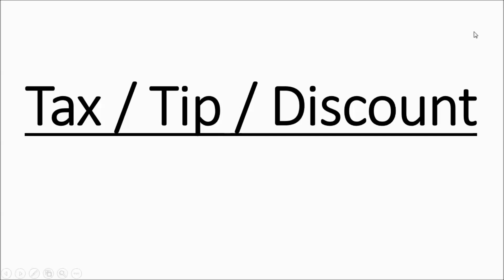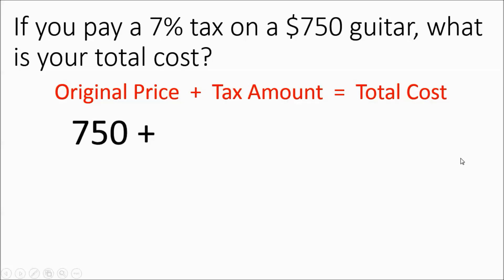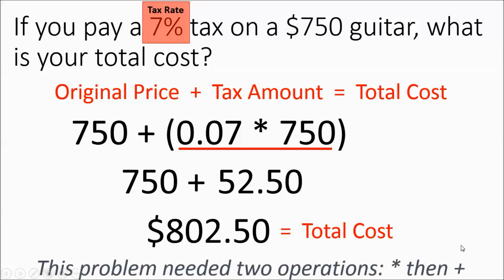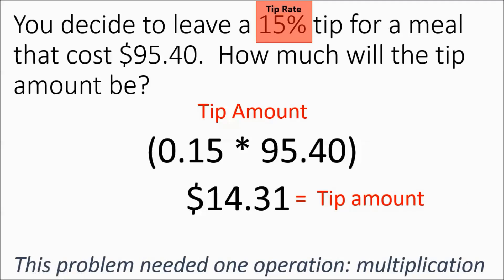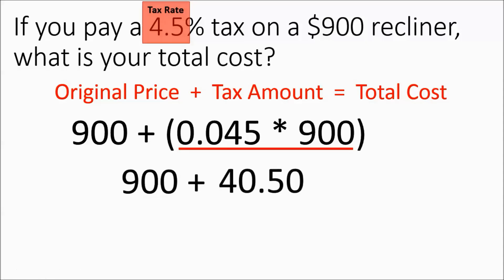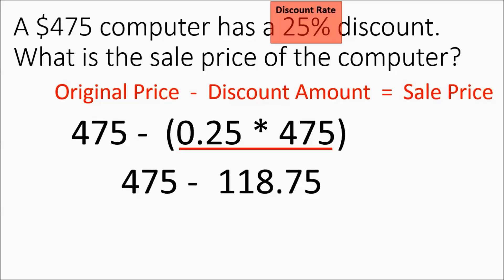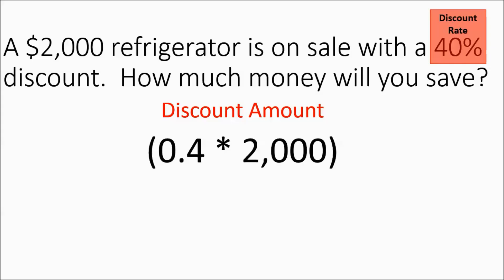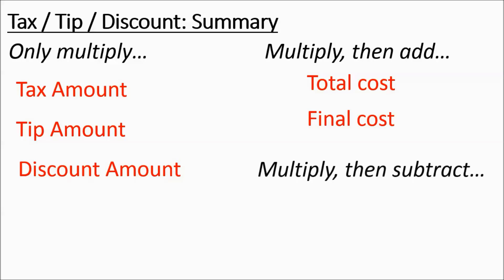Tax, Tip, and Discount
How to find Tax, Tip, and Discount amounts, as well as total cost and sale price.